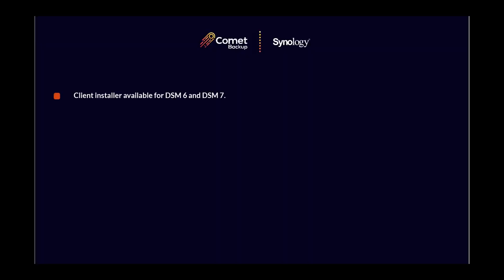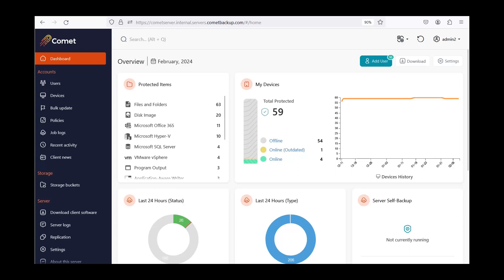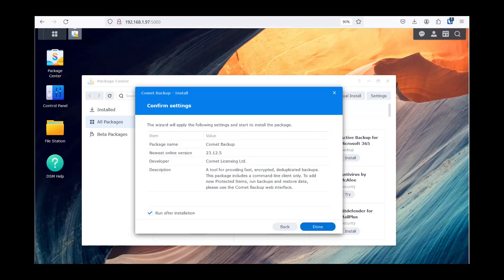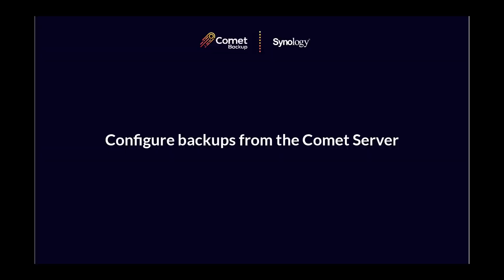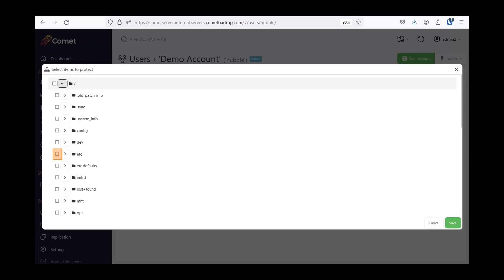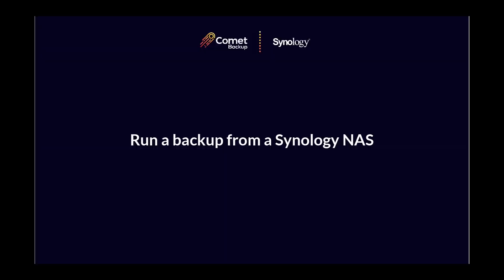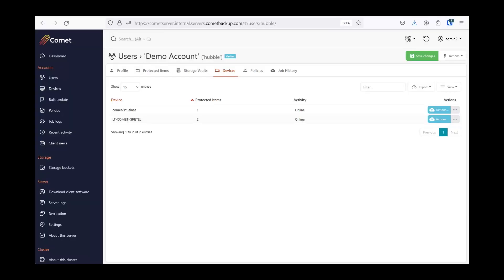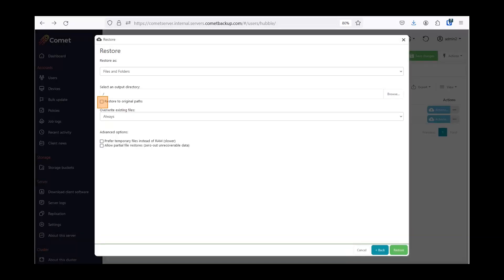Back up Synology NAS with Comet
Back up your Synology NAS with Comet following these easy steps!

Comet Backup is a momentum leader providing fast, secure backup software for IT professionals and businesses worldwide. You control your backup environment, server location and storage destination (local, Amazon AWS, Google Cloud Storage, Microsoft Azure, Backblaze B2, Wasabi, or other S3-compatible storage providers).

CHAPTERS
0:00 Intro
0:23 About the Comet's Synology NAS backup
1:12 Download the Comet Synology installer
2:01 Install Comet on Synology
3:02 Set up Shared Folder permissions
4:02 Configure Synology backups on the Comet Server
6:33 Run a manual backup from the Synology NAS
6:57 Restore a Synology backup